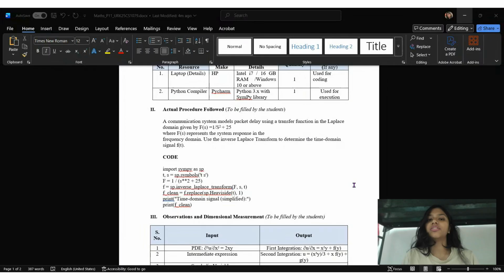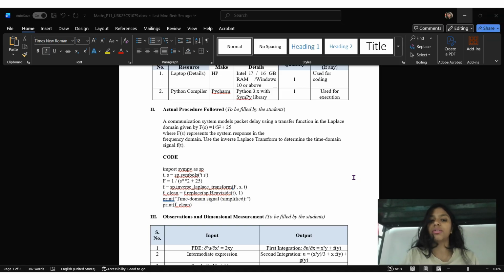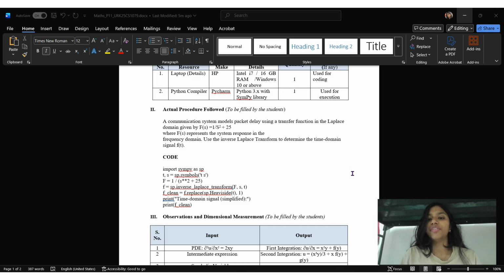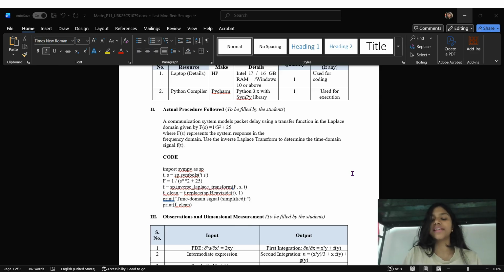"Solving inverse Laplace transforms with Python SymPy – Practicum 11 explained step by step!"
In this video, I explain Practicum 11, where we solve a mathematical problem using Python and the SymPy library. The task is to compute the inverse Laplace transform of the transfer function:
F(s)=\frac{1}{s^2+25}
We walk through the Python code step by step, showing how SymPy helps us move from the Laplace domain to the time domain. The final result is a clean time-domain signal:
f(t)=\frac{1}{5}\sin (5t)
This demonstrates how symbolic computation can simplify complex mathematical problems and make them executable in code.
🔹 Topics covered in this video:
- Laplace and inverse Laplace transforms
- Python SymPy basics
- Symbolic computation for PDEs
- Applications in communication systems